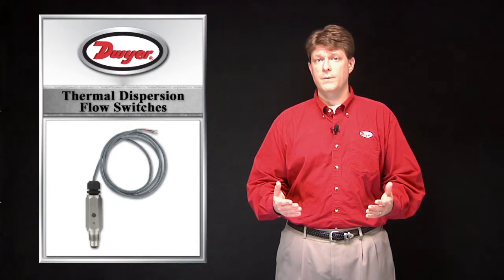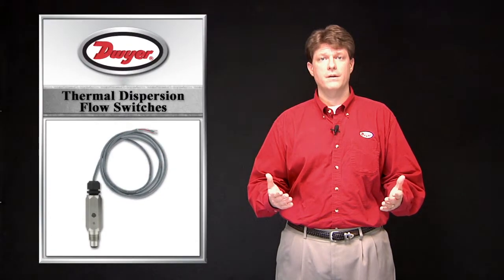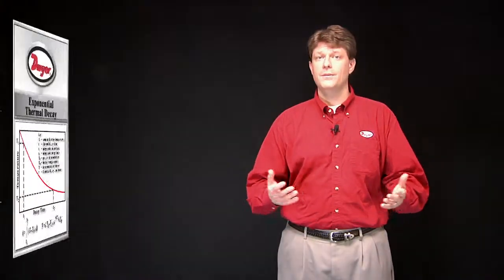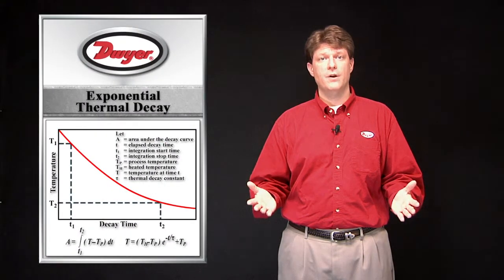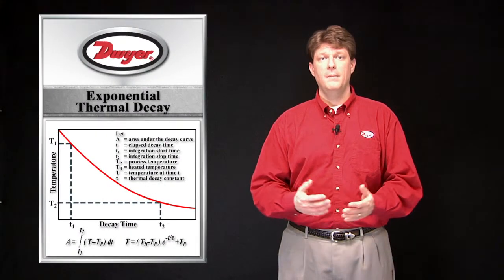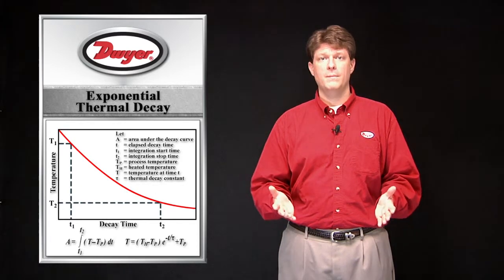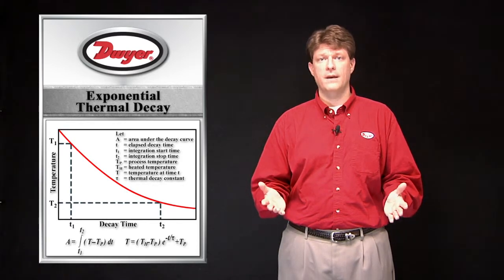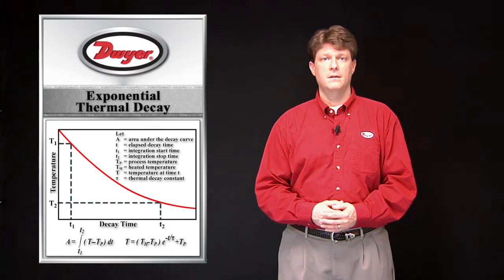Tech & Specs Video Blog: Thermal Dispersion Flow Switches (Episode 28)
For more information on thermal dispersion flow switches or any Dwyer product, please

The materials included in this compilation are for the use of Dwyer Instruments, Inc. potential customers and current employees as a resource only. They may not be reproduced, published, or transmitted electronically for commercial purposes. Furthermore, the Company's name, likeness, product names, and logos, included within these compilations may not be used without specific, written prior permission from Dwyer Instruments, Inc.